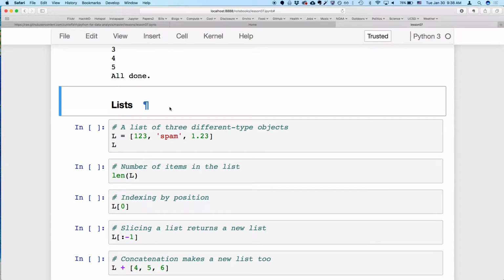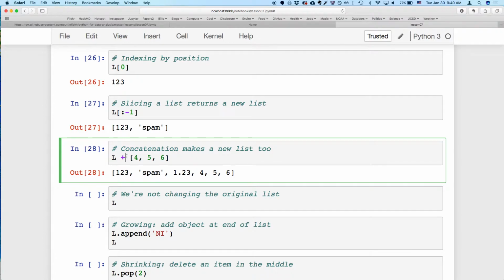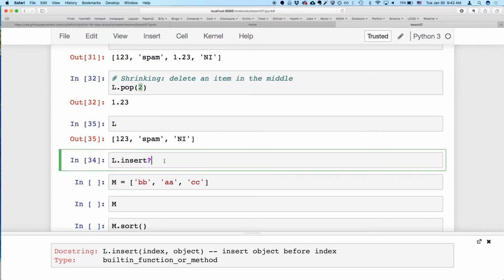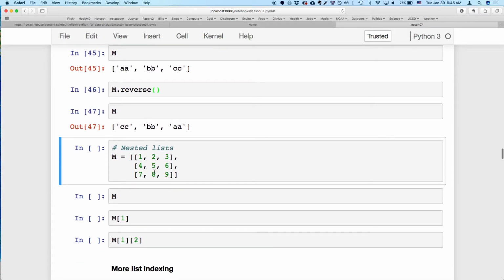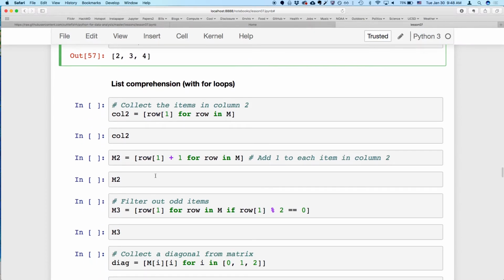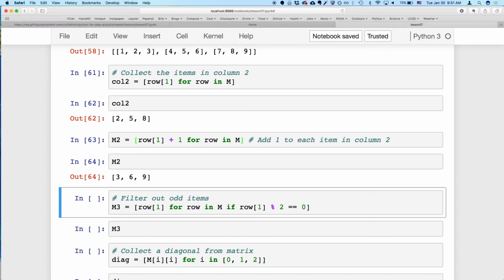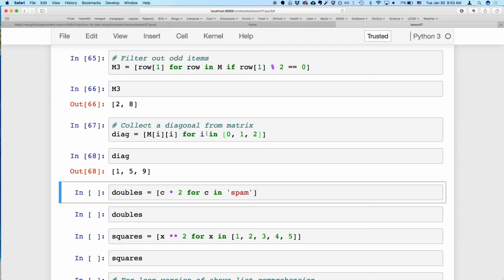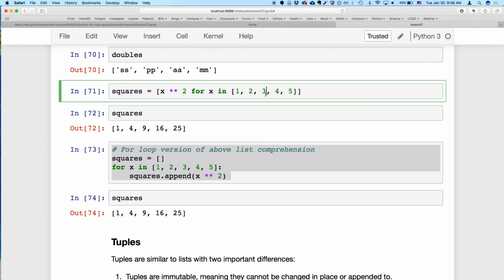Python for Data Analysis 2018 - Lesson 7 (3/5)